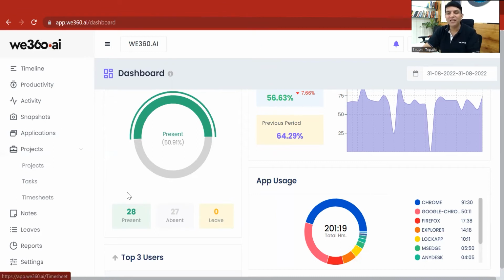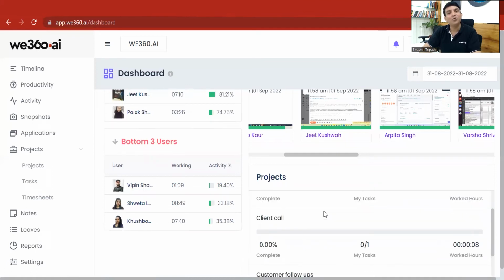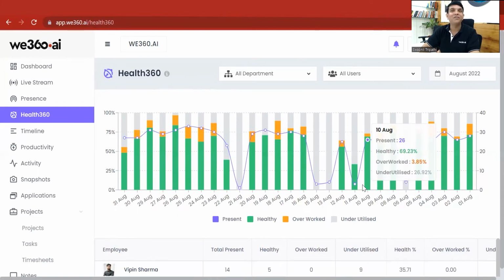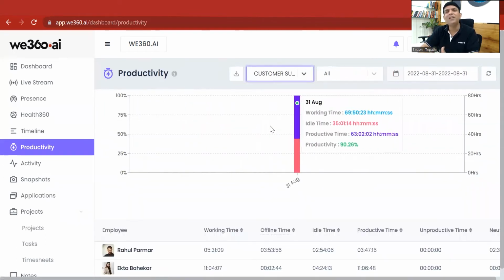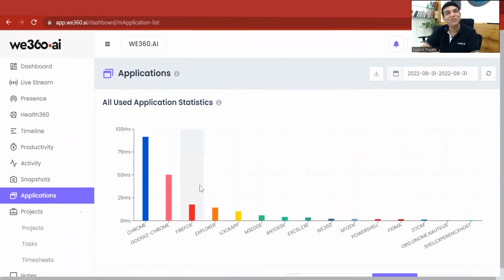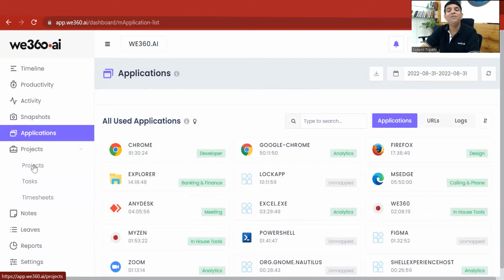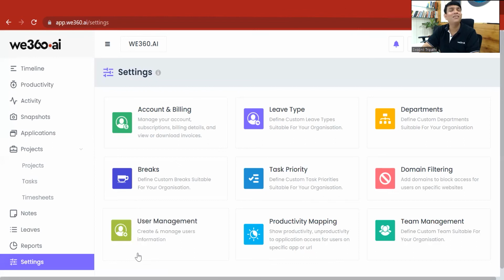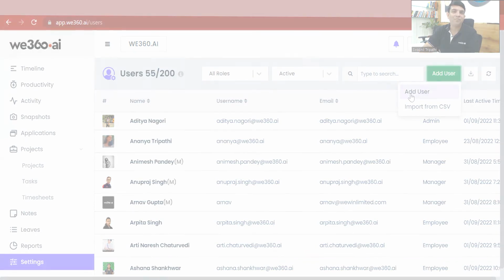Product Demo | Award winning Employee Monitoring Software | We360.ai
We360.ai is an Employee Productivity Monitoring Software. It allows you to plan work easily, manage your staff, and run your business with rich insights. With We360.ai, you won't have to waste time manually analyzing productivity metrics or integrating data. This solution gives you a hierarchy to empower managers, HRs, and admin users